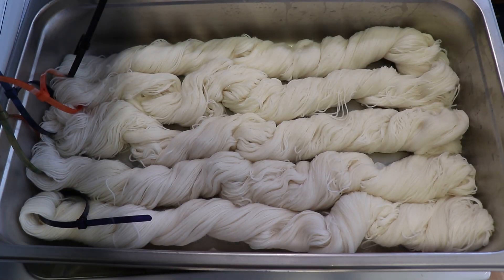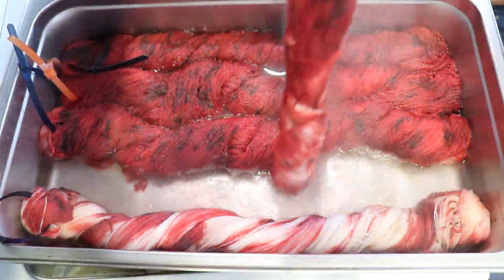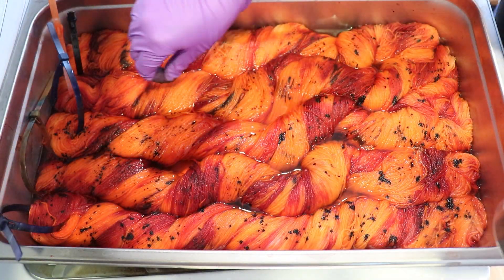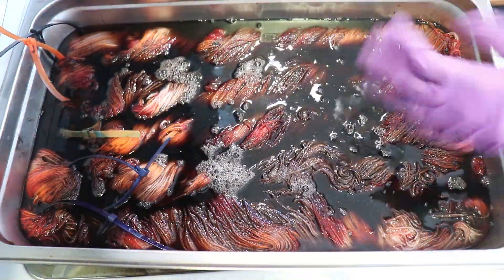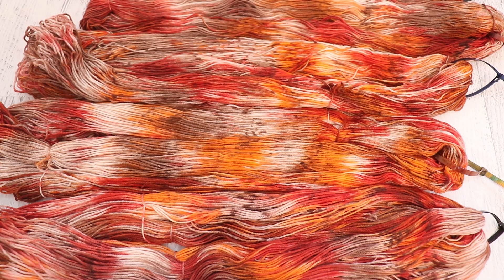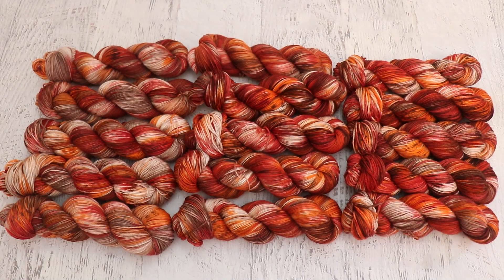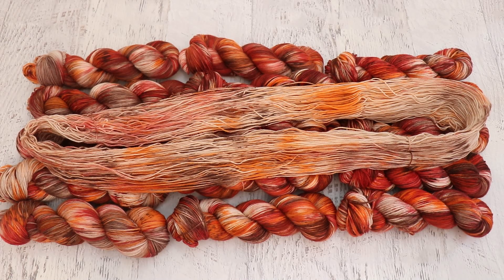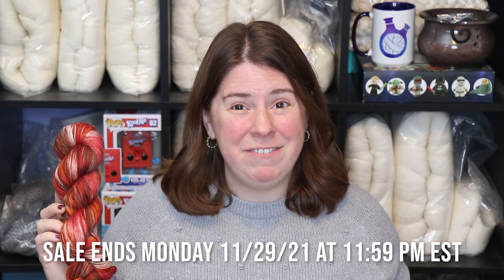2021 ChemKnits Creations Black Friday Specials & Dyeing Some Fall Yarn!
ChemKnits Creations Black Friday Deals! Sale ends Monday 11/29 PM at 11:59 PM EST.